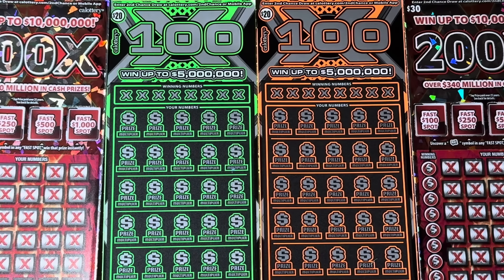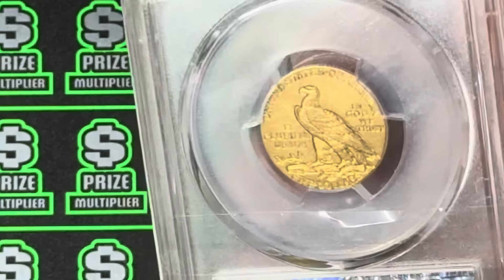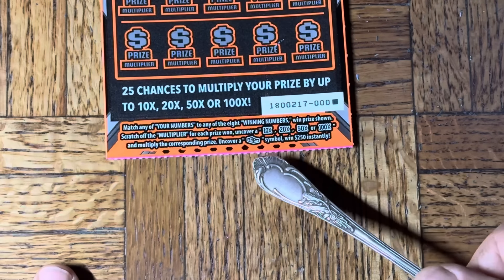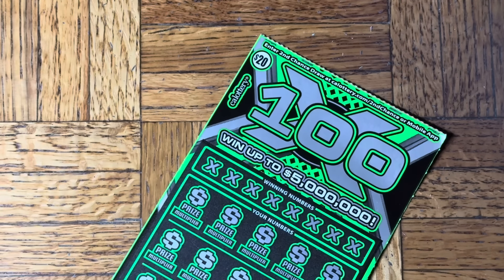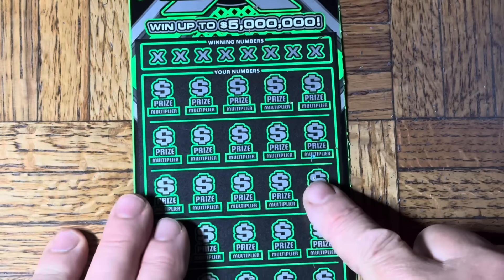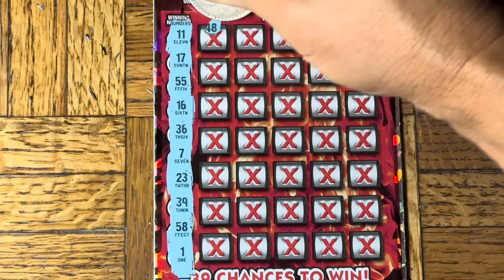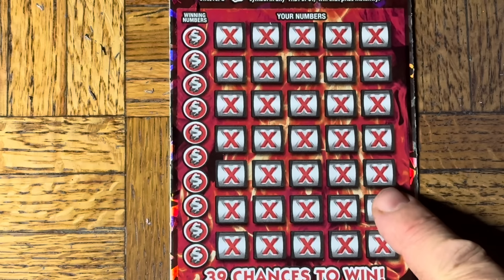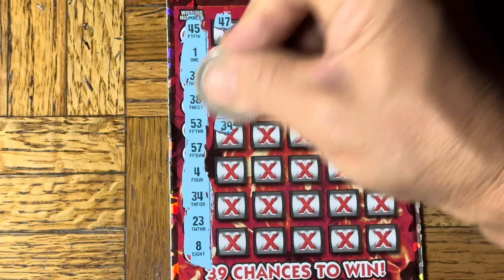DOUBLE 200X and DOUBLE 100X GAMES! FOUND A GOOD WIN!